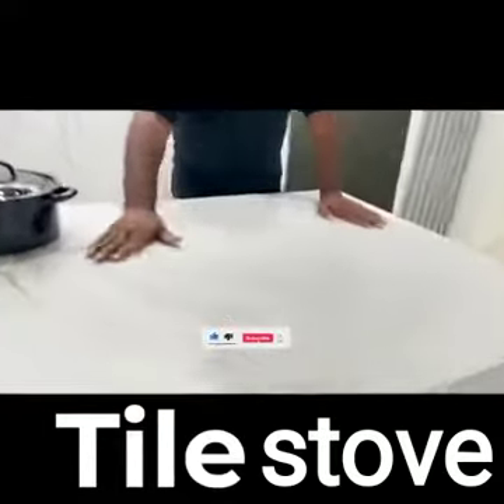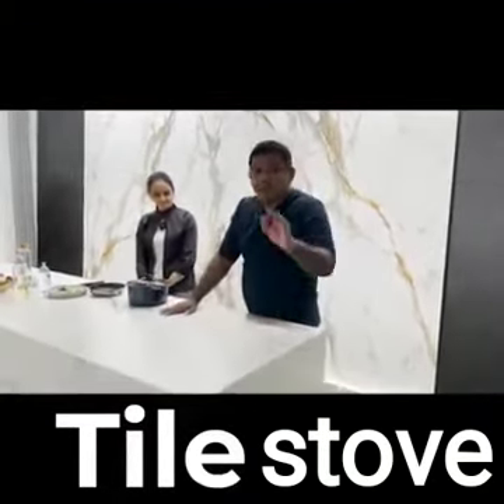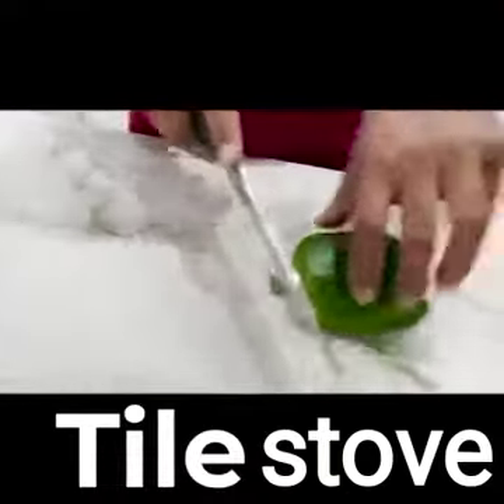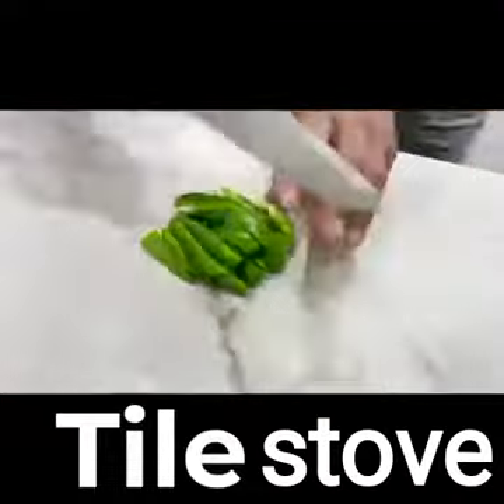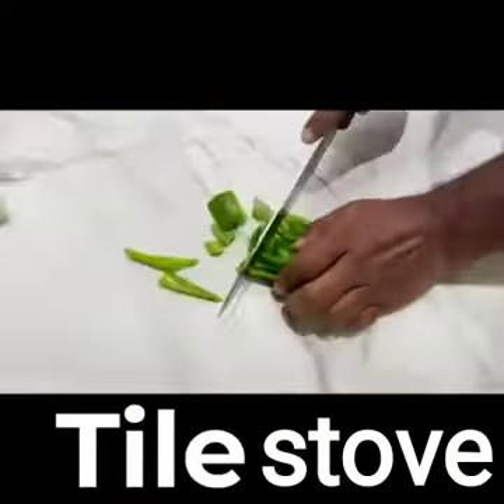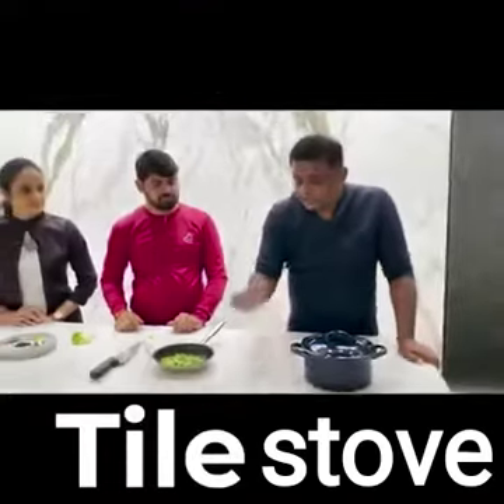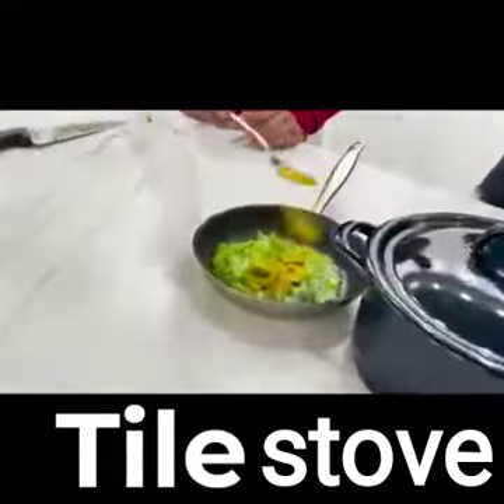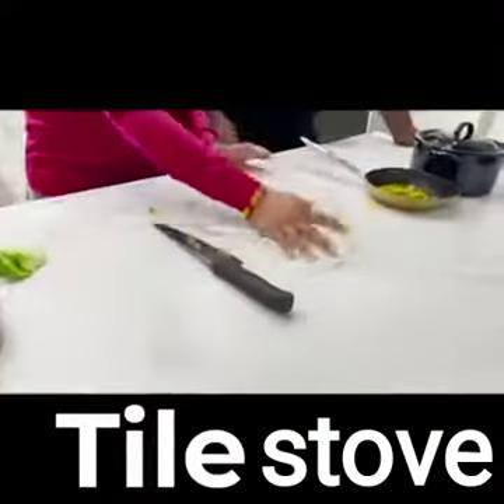“TILE STOVE” new product